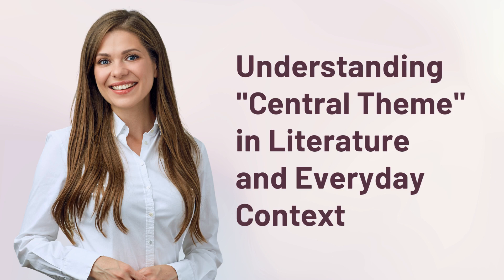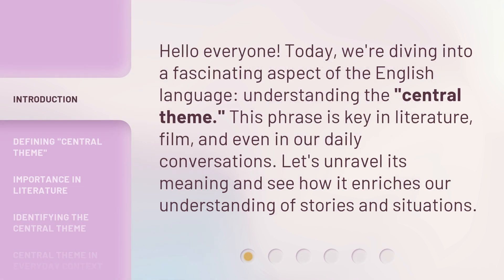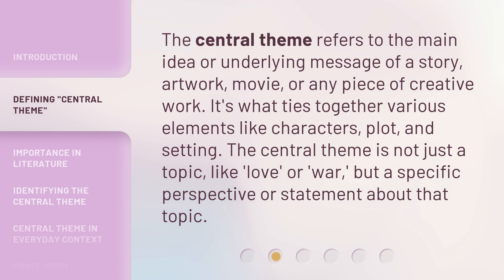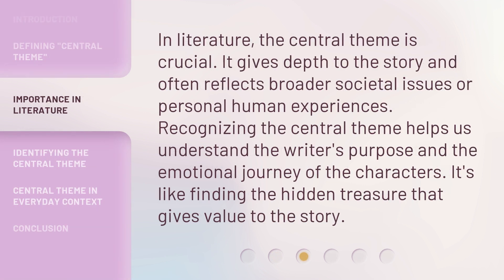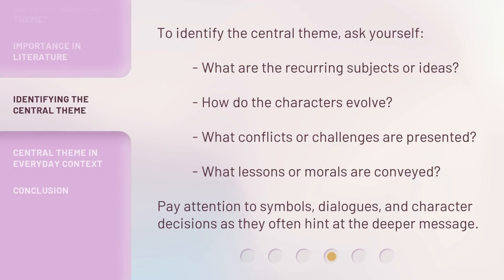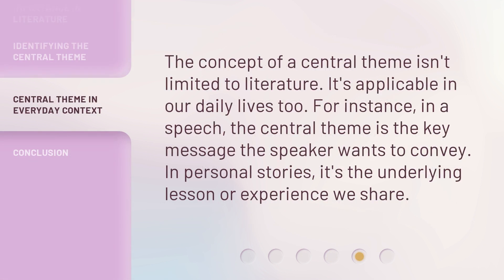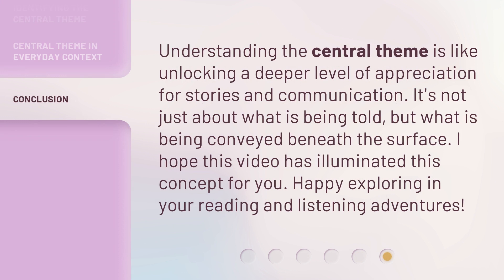Understanding "Central Theme" in Literature and Everyday Context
Unlocking the Power of Central Theme: Literature and Everyday Context Explained • Discover the key to unraveling the essence of stories and life itself with our comprehensive guide on understanding the central theme in literature and everyday context. Dive into the depths of meaning, symbolism, and relevance as we decode the hidden messages that shape our perception of the world. Don't miss out on this enlightening journey!

00:00 • Introduction - Understanding "Central Theme" in Literature and Everyday Context
00:31 • Defining "Central Theme"
00:59 • Importance in Literature
01:24 • Identifying the Central Theme
01:47 • Central Theme in Everyday Context